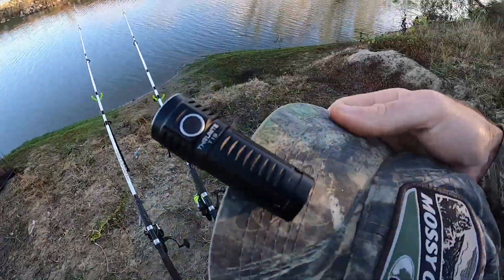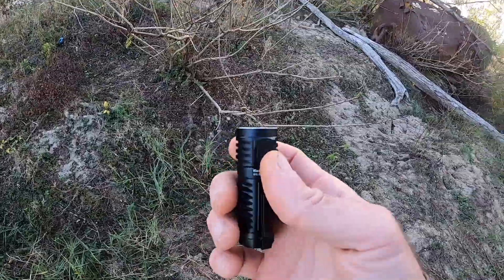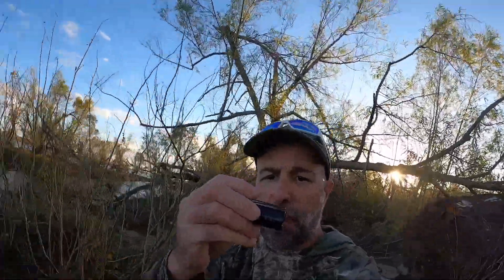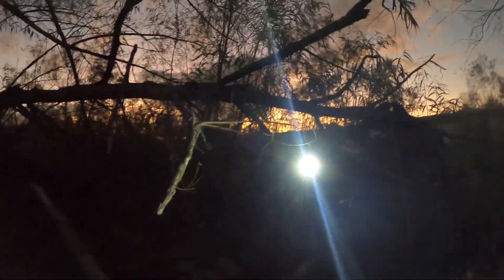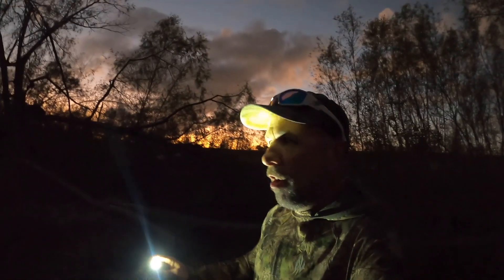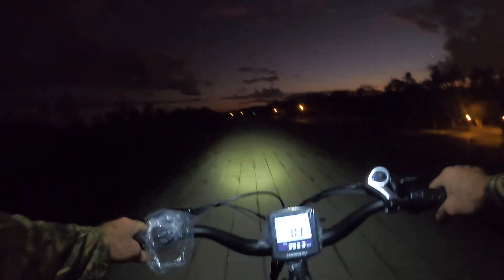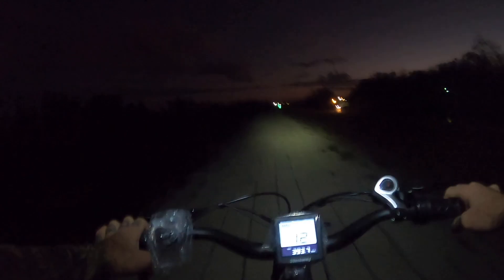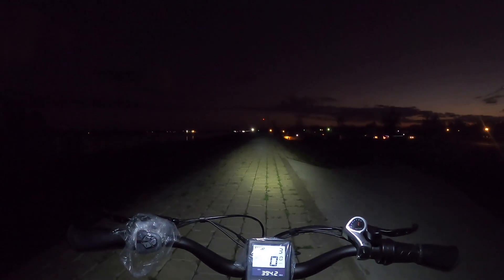T1s By ThruNite, Review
Handy light.